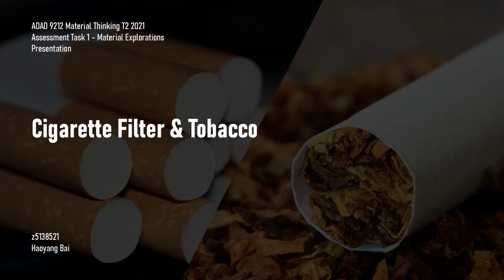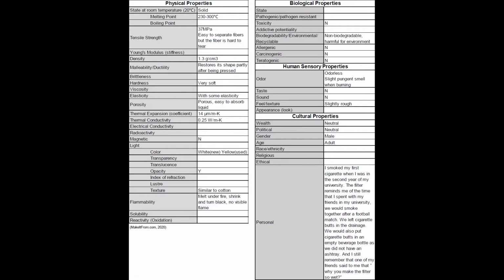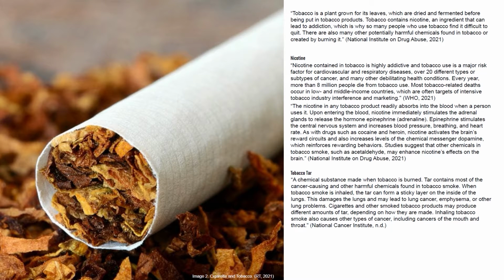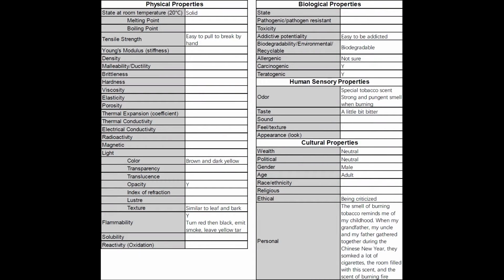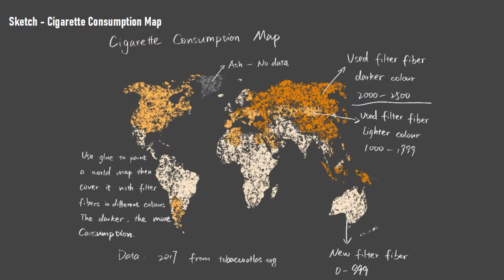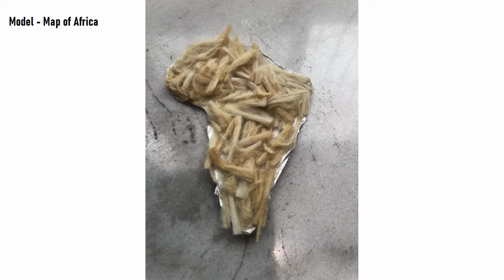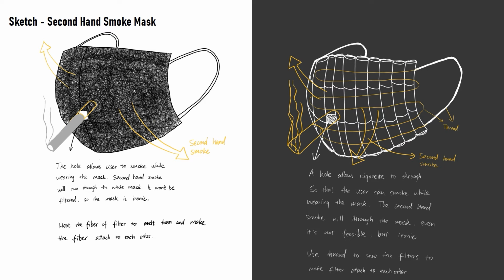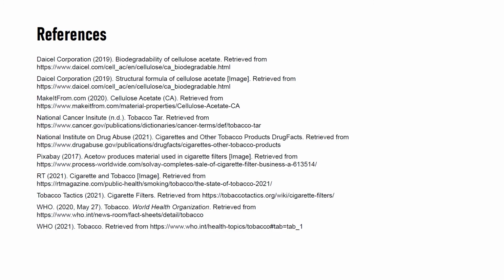ADAD9212 Assessment Task 1 Presentation Haoyang Bai